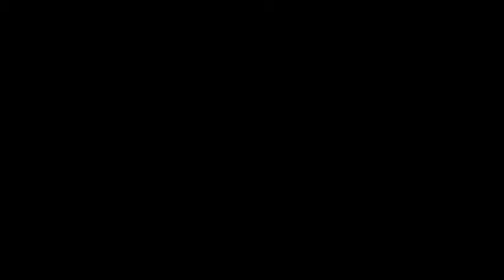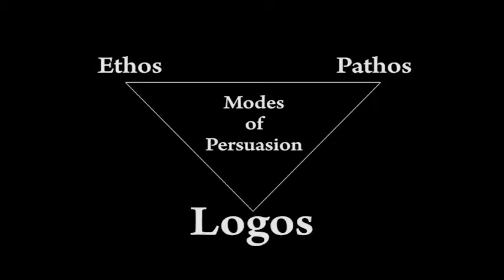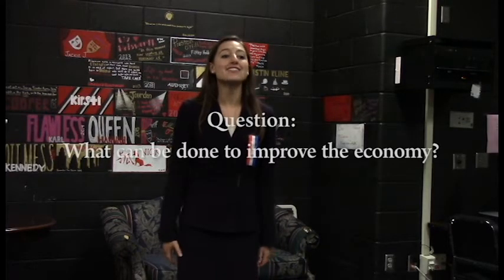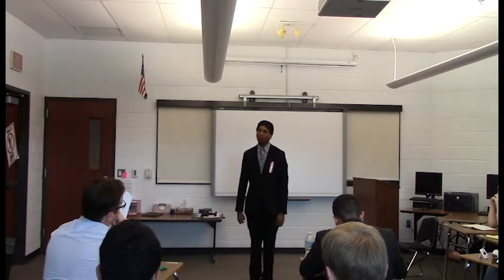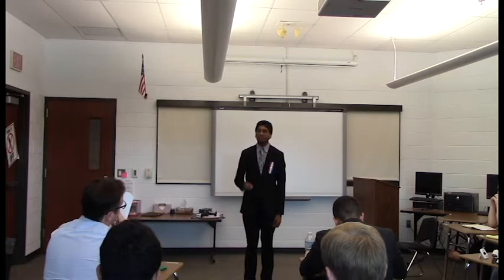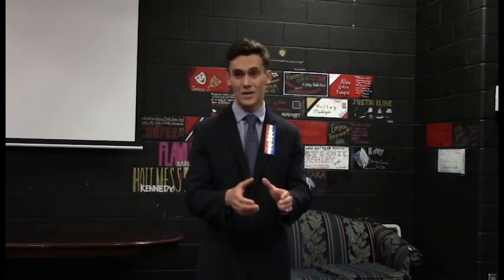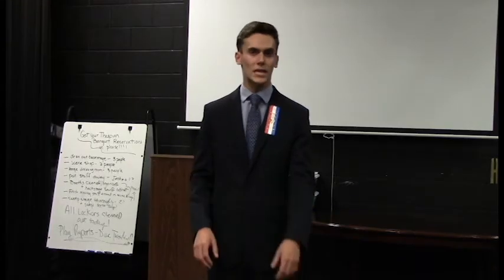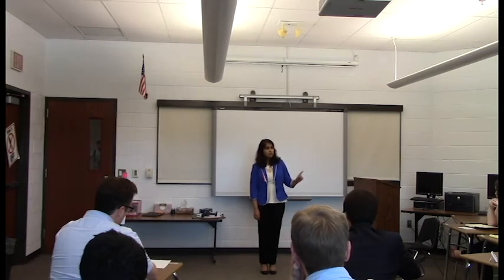Extemporaneous Speaking - How to Judge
This video outlines some best practices for judging Extemporaneous Speaking rounds.